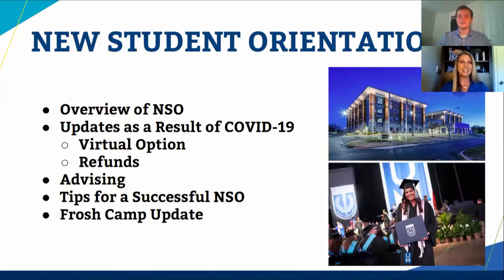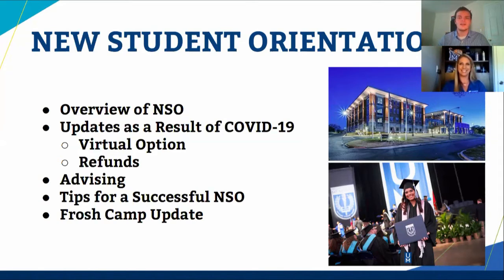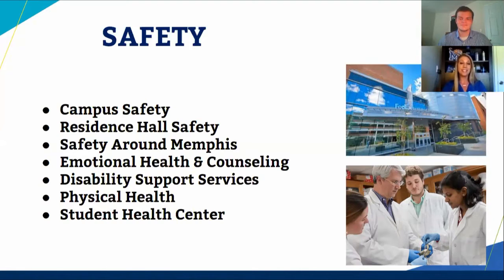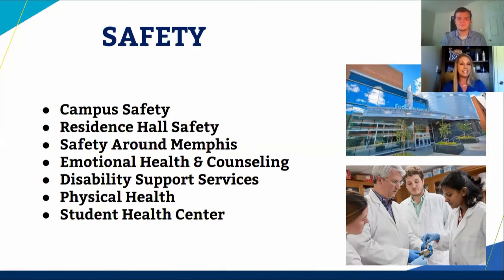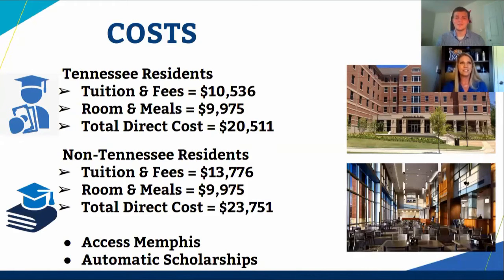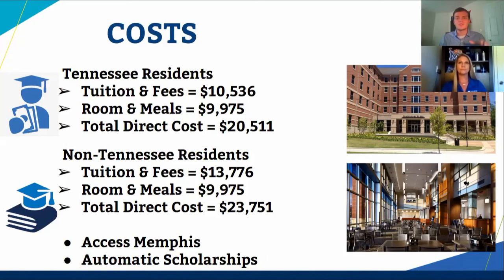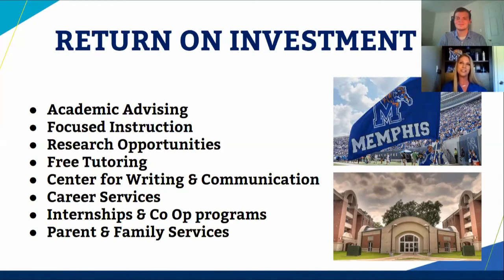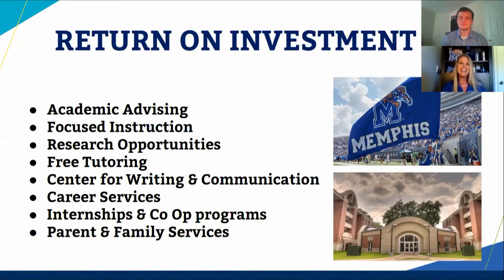UofM Admissions | Parent & Family Update, April 2020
Learn about next steps in the enrollment process for your student as well as the many support resources available on our campus.